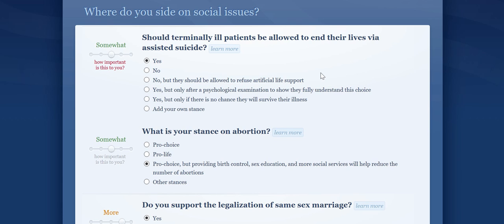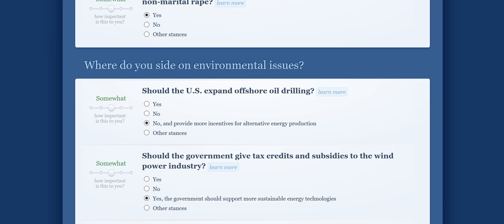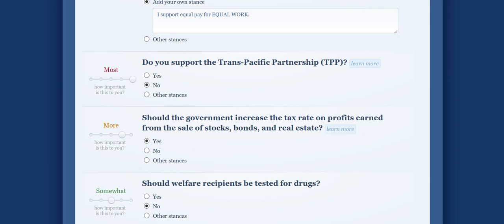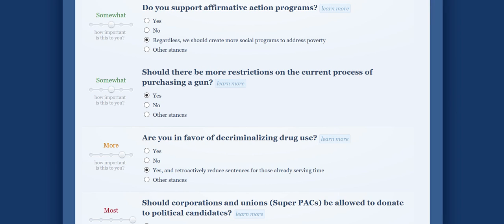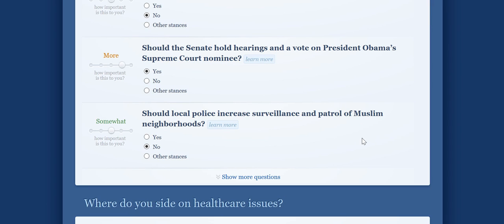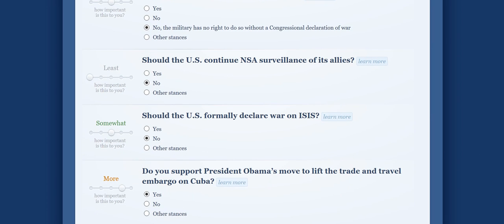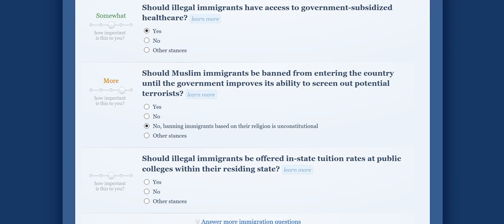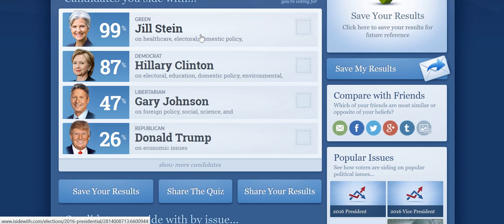Taking The 'I Side With' Political Quiz For The 2016 Election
I think you all know who I agree with most in the election, but the exact percentages is interesting. I dive into detail on different political issues, as well.

Clip from The Kyle Kulinski Show, which airs live on Blog Talk Radio and Secular Talk Radio Monday - Friday 11:00 AM - 12:30 PM Eastern time zone.